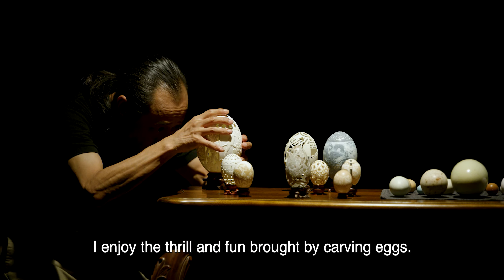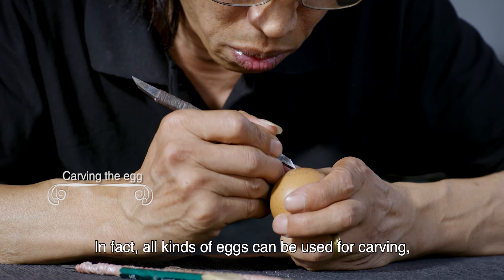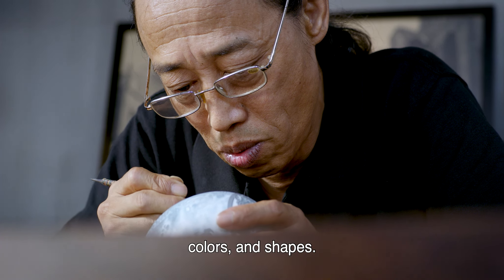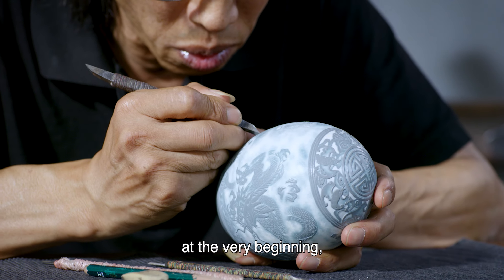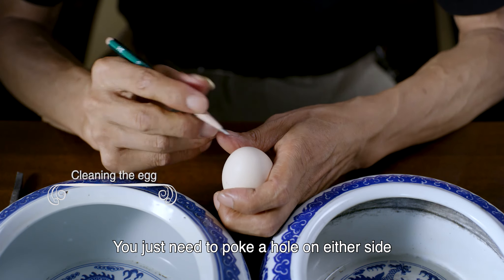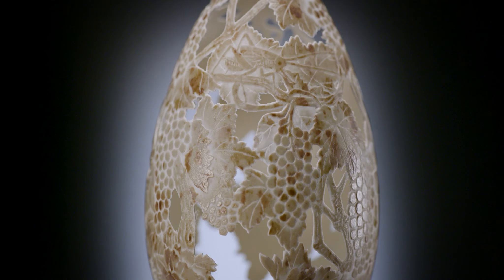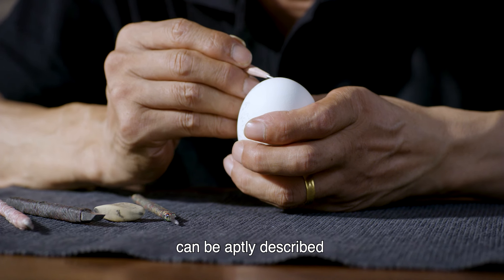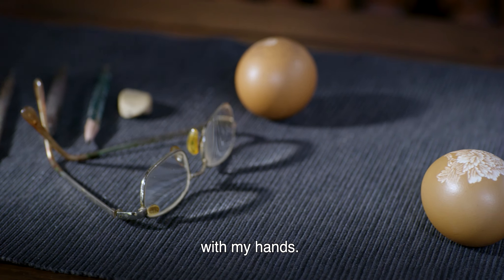Songnan Egg Carving 淞南蛋雕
Oggi vi presentiamo "Songnan Egg Carving", il secondo episodio di "Shanghai Works", un progetto di patrimonio culturale immateriale d'arte tradizionale che integra pittura e scultura. È incentrato su un’usanza popolare molto amata, che prevede l’utilizzo di uova, uova d'oca, uova di emù o uova di struzzo che vengono decorate con significativi decori intagliati.